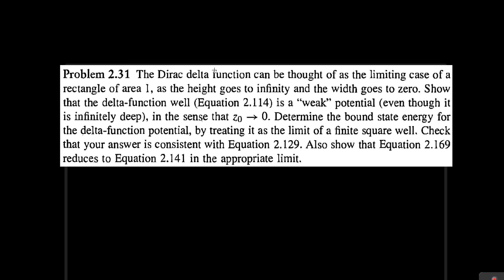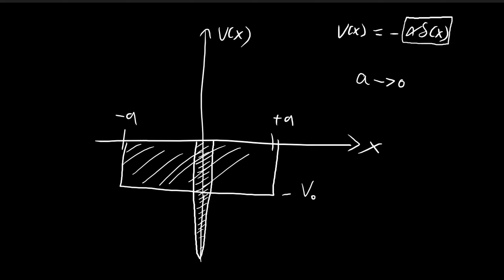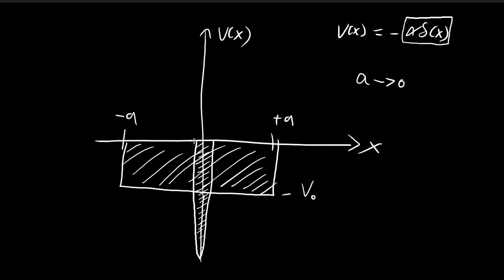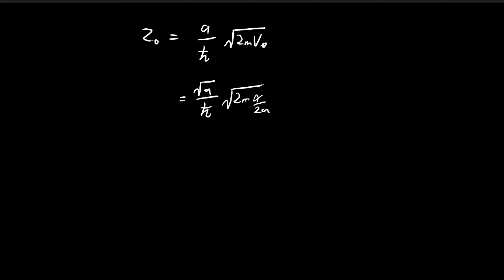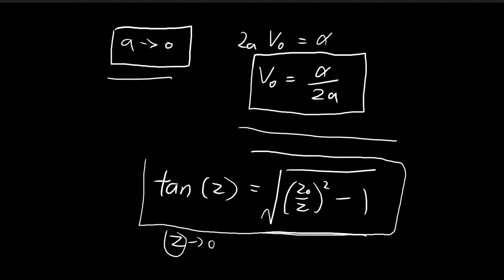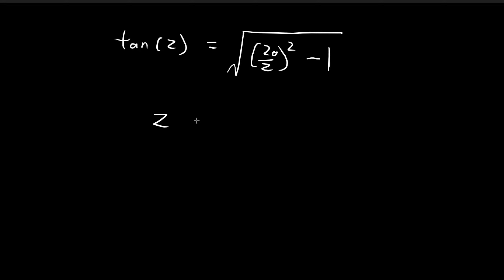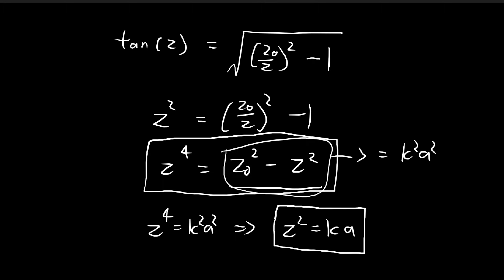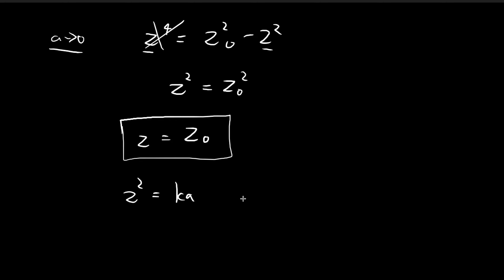Problem 2.31 | Introduction to Quantum Mechanics (Griffiths)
Showing how the finite square well can be reduced to the dirac delta potential under appropriate limits. We are then able to reproduce the allowed energy level under the dirac delta potential for the bound state.